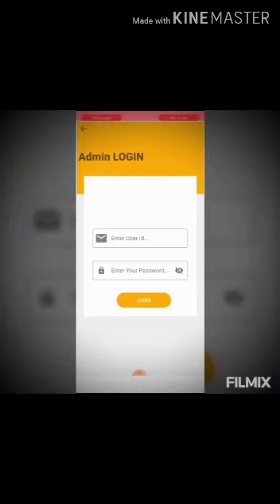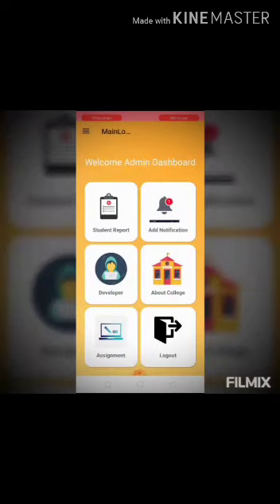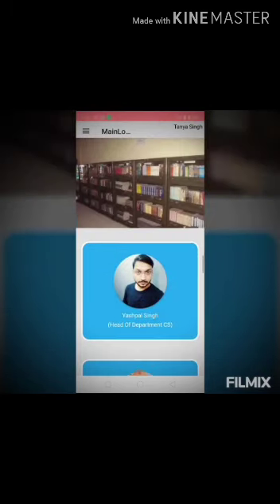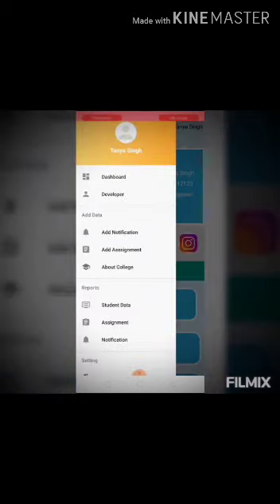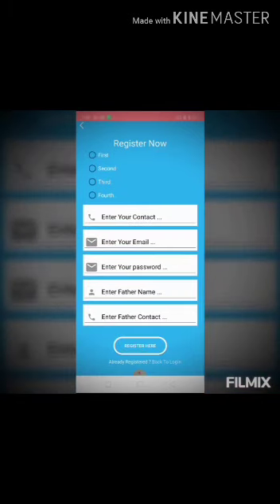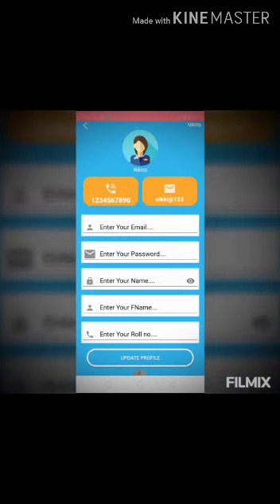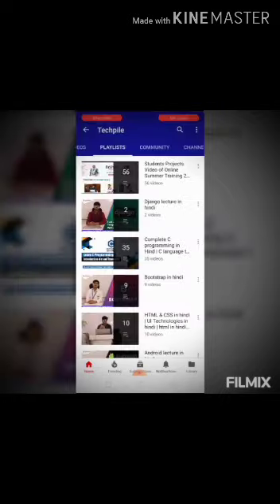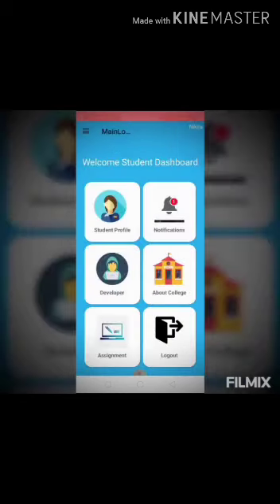Project Presentation of Tanya Singh from GGPG | Android Batch | Online Summer Training